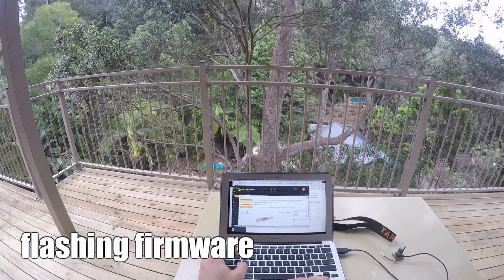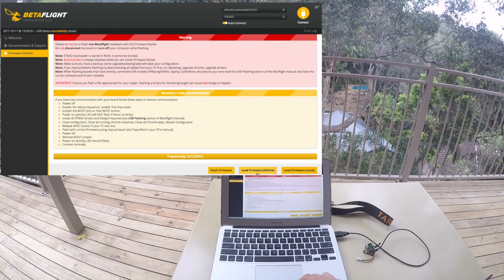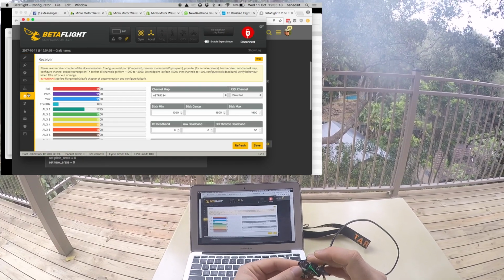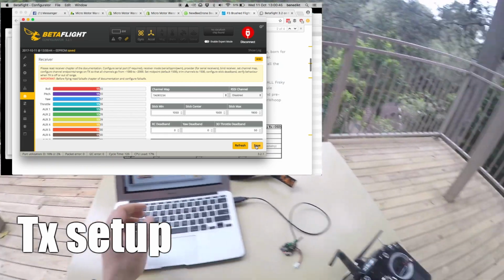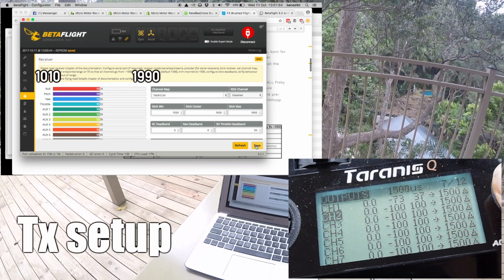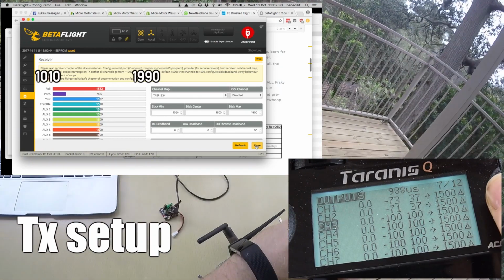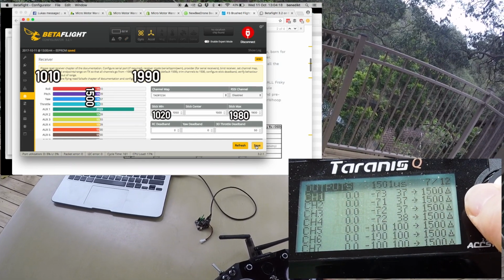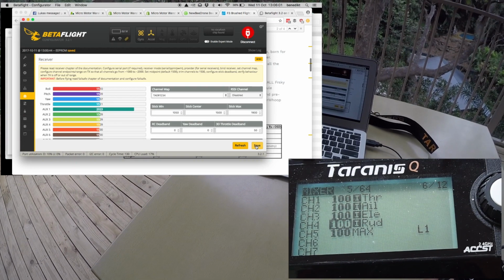[How To] Basic setup for BetaFlight FC and OpenTX radio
1. flash the correct(!) firmware
2. model setup (on the FC)
3. model setup (on the TX)
credits to Craig S. for the inspiration to this video ;)